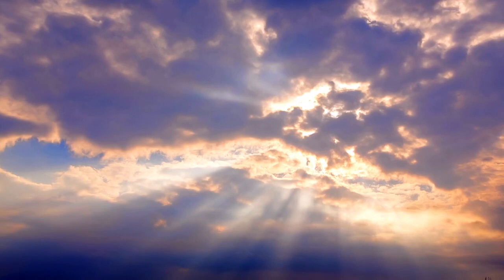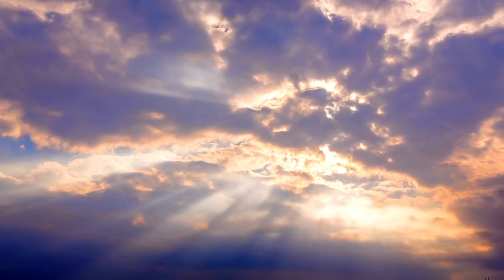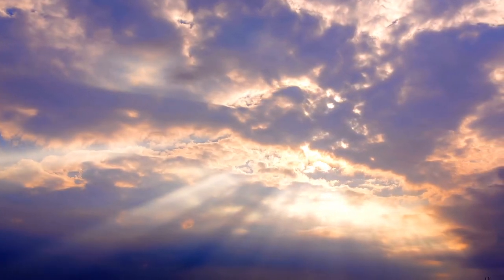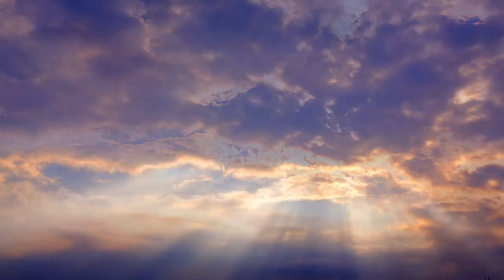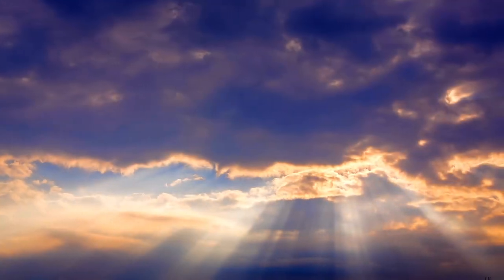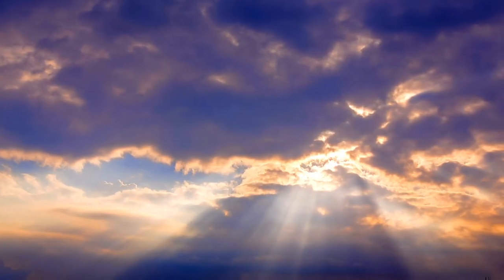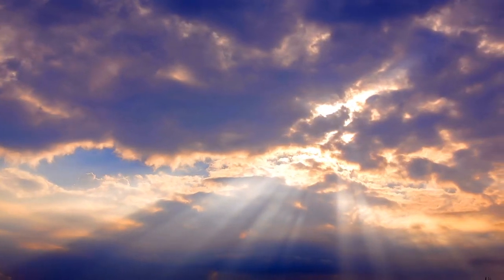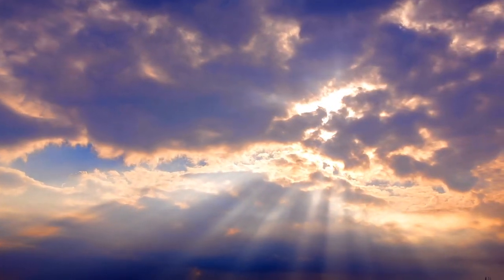Boost Your Day: Quick Midday Guided Meditation for Energy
Sometimes a quick power nap feels great, doesn't it? This guided meditation is a supercharged version of your power nap, to recharge your energy, boost your motivation, and bring out your most productive and accomplished self. So treat yourself to ten minutes of self care as you listen to this guided meditation for the best you.